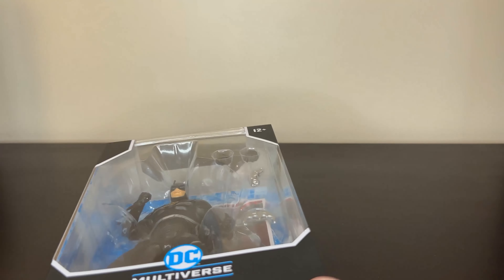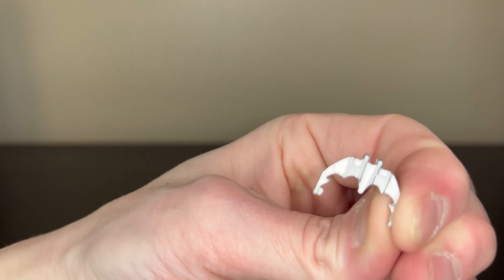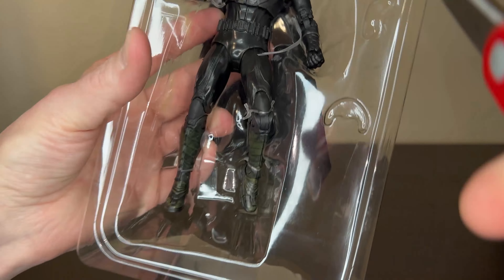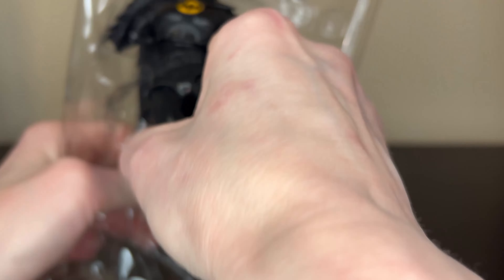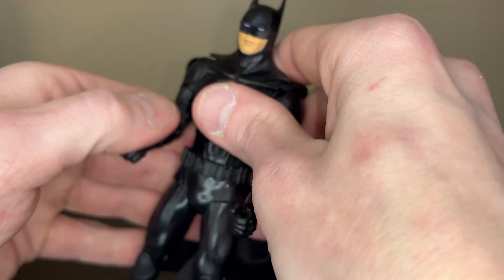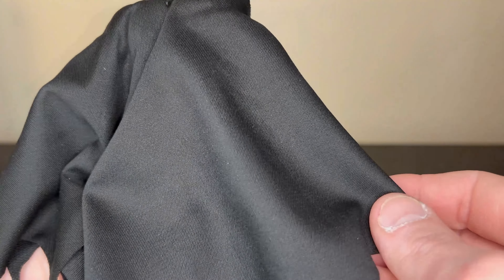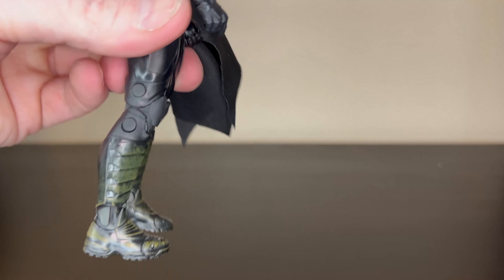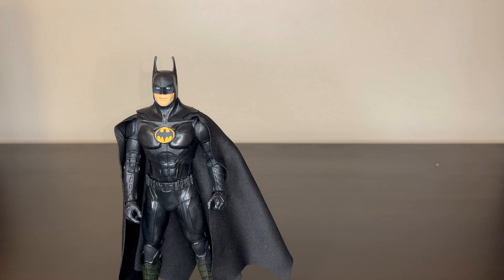MICHAEL KEATON MCFARLANE FLASH MOVIE BATMAN UNBOXING & REVIEW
Unboxing the Flash movie Keaton batman. Is Keaton your Batman?